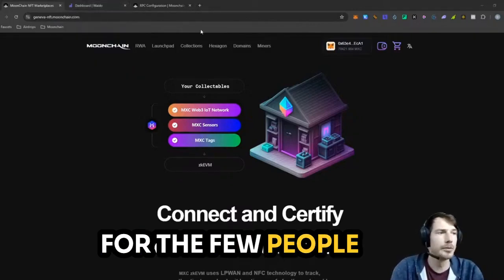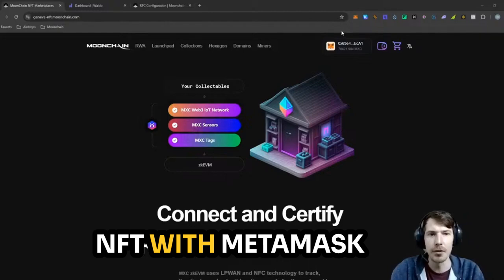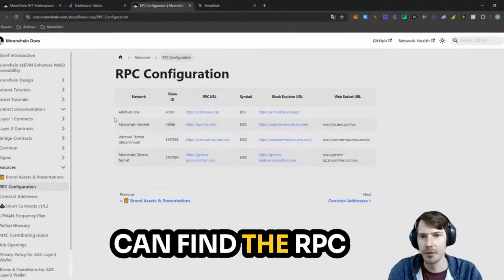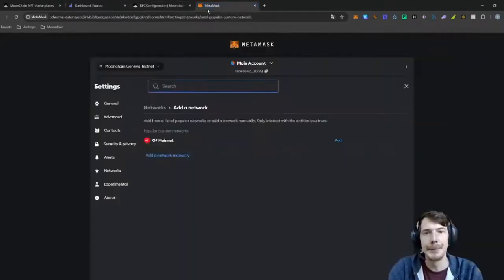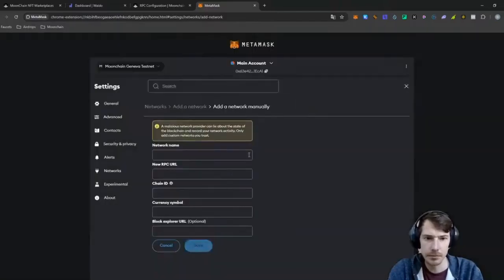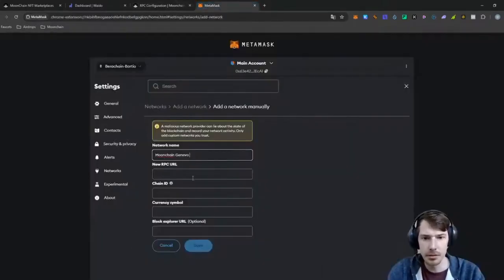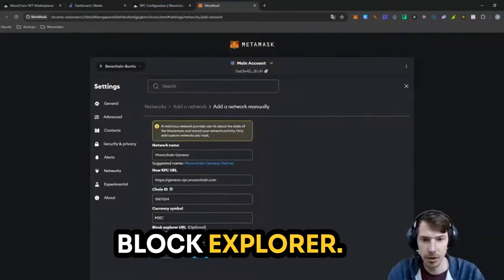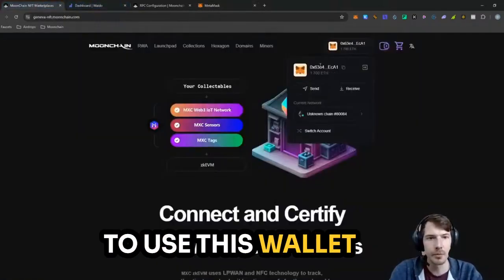Creating NFTs on Moonchain: Configure the Geneva Testnet RPC in MetaMask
Moonchain Workshop: NFT creation with MetaMask and AXS Wallet on the Geneva Testnet

Learn step by step how to create an NFT and configure the Geneva Testnet for use on Moonchain. 🌐